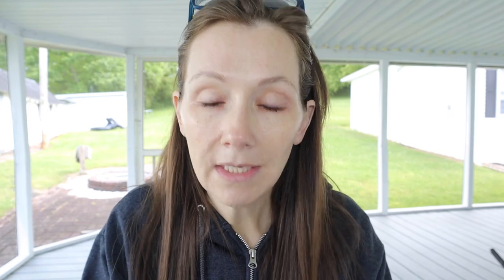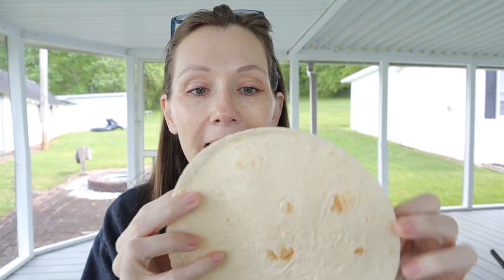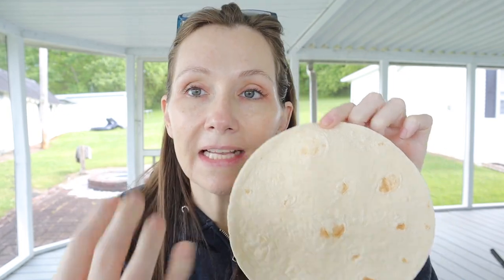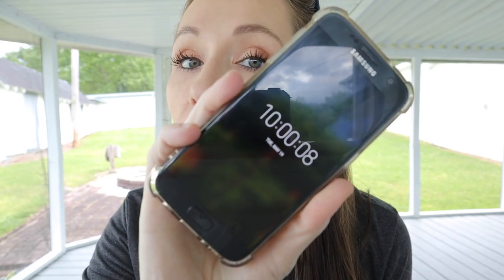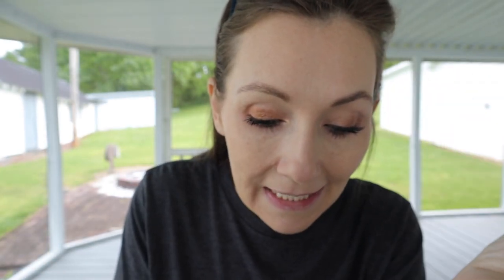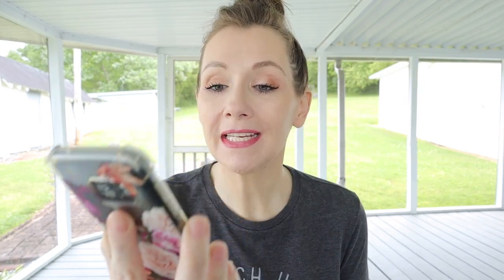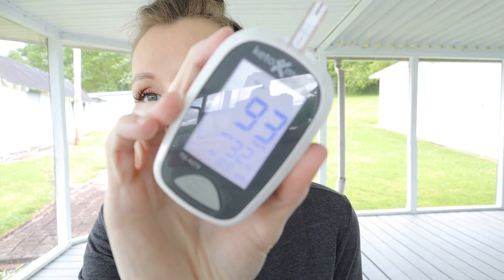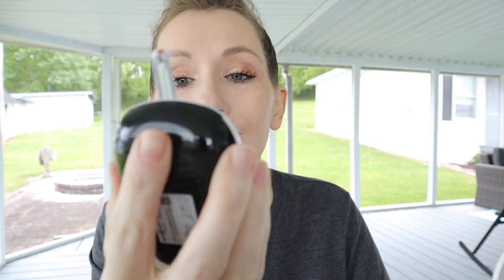Are Mission Carb Balance Tortillas KETO FRIENDLY? You might be surprised!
Perfect Keto Black Friday Deal Nov 22-29
Buy 1 save 20%
2 save 25%
3-4 save 30%
5 save 45%

📖Southern Keto Cookbook:

🍫Perfect Keto: (best ingredients) I love the bars, base and the Collagen powder!

😍$10 off your first box, cancel anytime!

Code: KRISTI

📷Camera used in this video is a Canon M50: